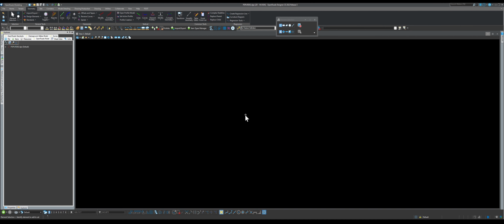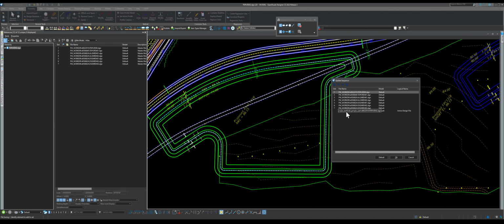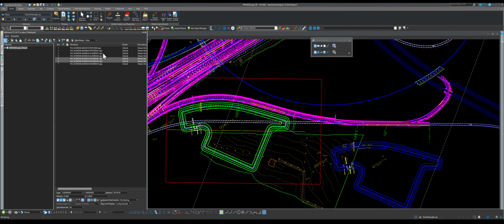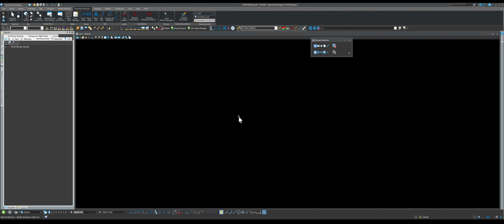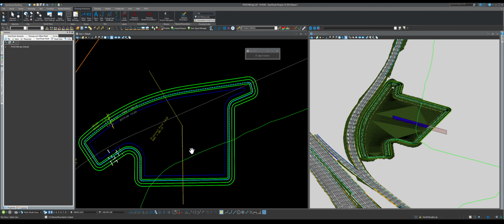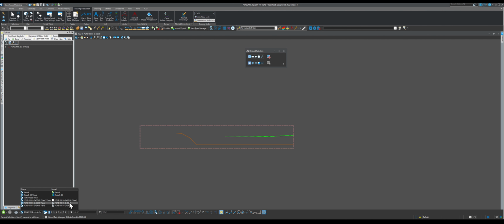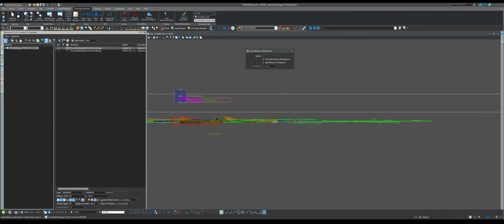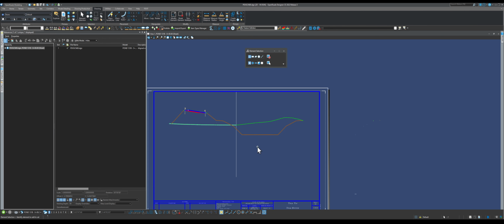OpenRoads Designer Ponds Part 3: Plan Sheets & Cross Sections Made Easy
Welcome to the OpenRoads Designer Ponds Series!
In this 3-part tutorial, I’ll walk you through the complete process of designing ponds in OpenRoads Designer (ORD)—from 3D modeling to producing plan sheets and cross sections. Whether you're a beginner or an experienced user, this series is packed with pro tips, tricks, and real-world workflows to help you design smarter and faster.
🔹 Part 1: Learn how to create pond layouts and terrain models in 3D.
🔹 Part 2: Dive into corridor modeling, linear templates, and advanced design techniques.
🔹 Part 3: Generate plan sheets and cross sections for your pond designs with clean annotations.